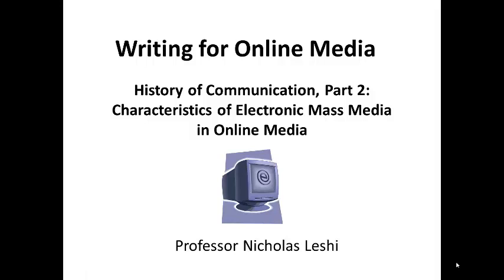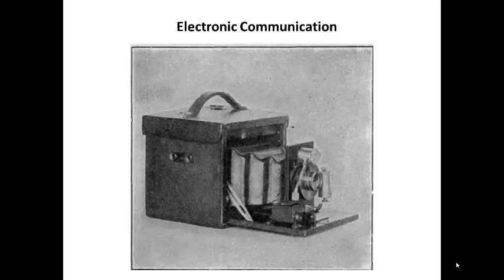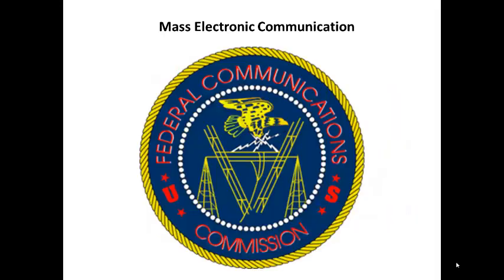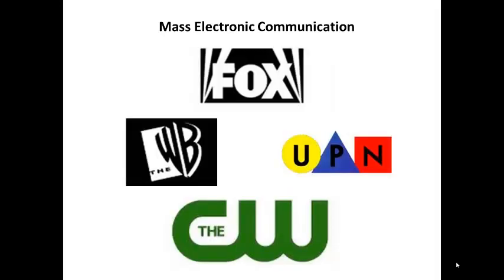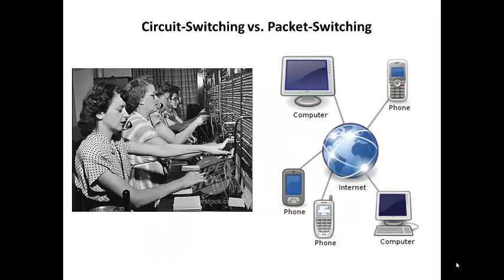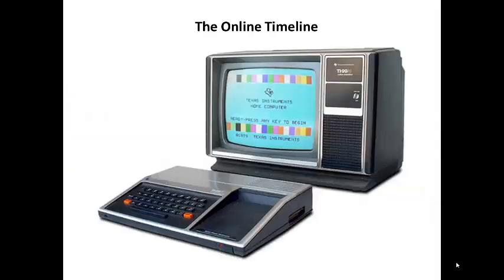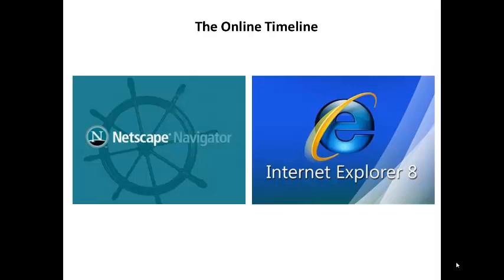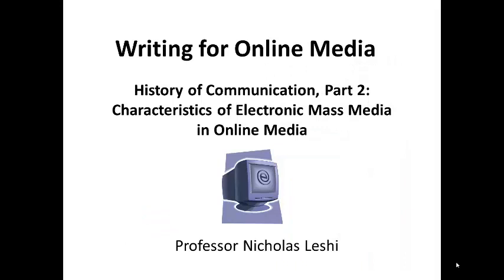Unit 3 Part 2